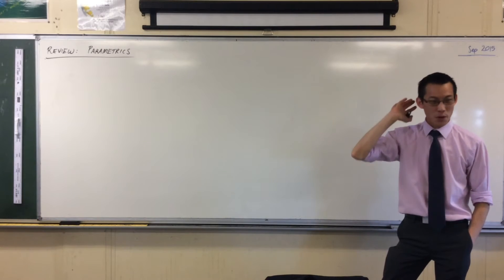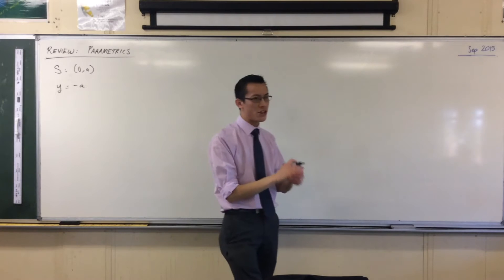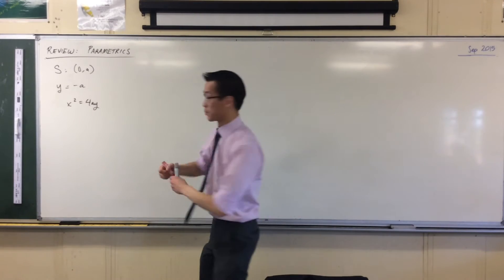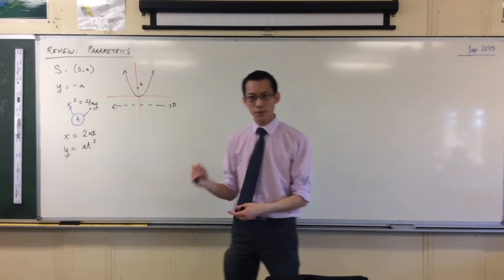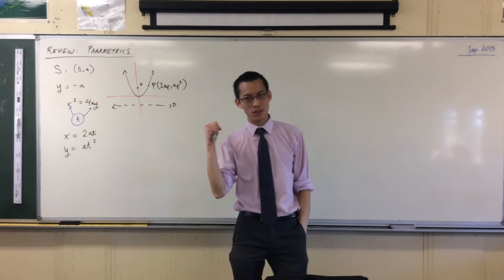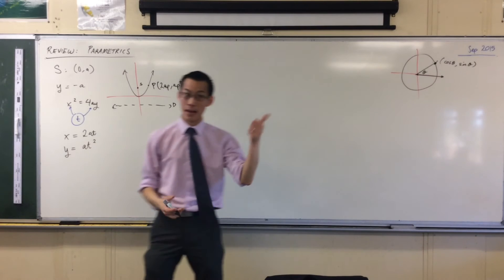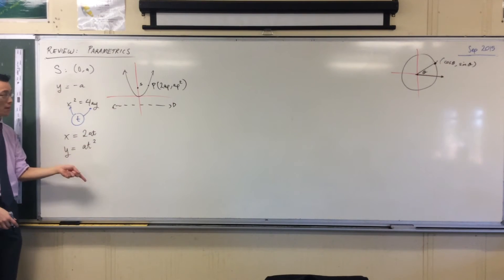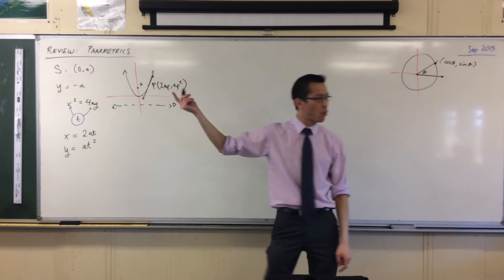Overview of Parametrics (up to Equation of Chord)